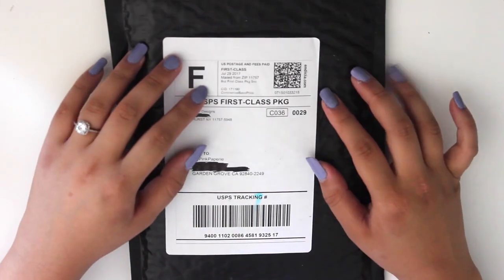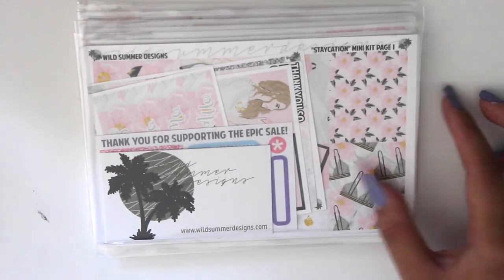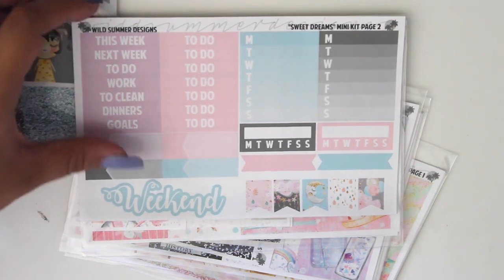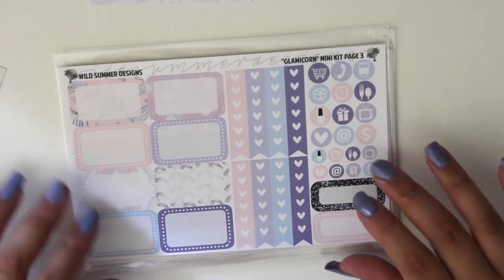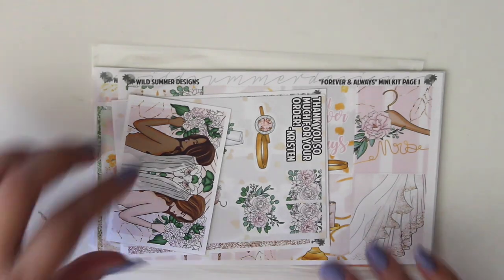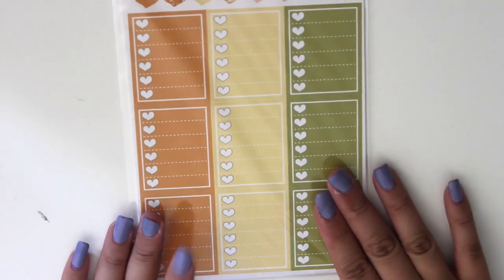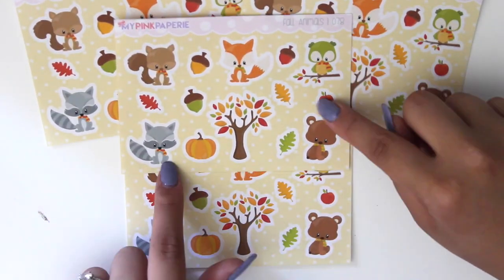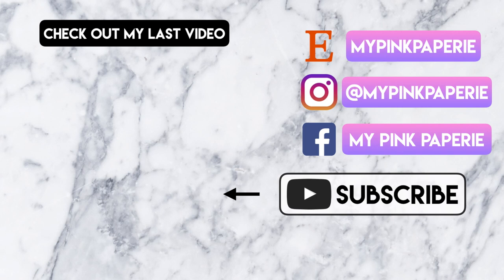Wild Summer Designs Haul & Update ft My Pink Paperie!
I saved this happy mail package just for this video! I already waiting for Kristen's next big sale to buy more kits from her shop haha. If you watch until the end I show my new releases as well ;)